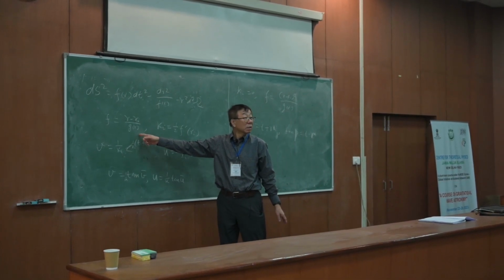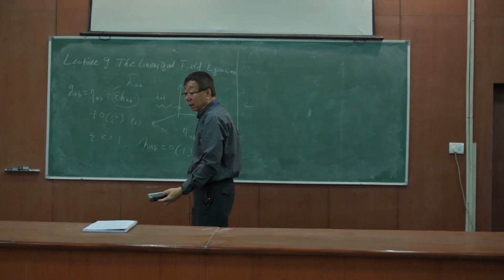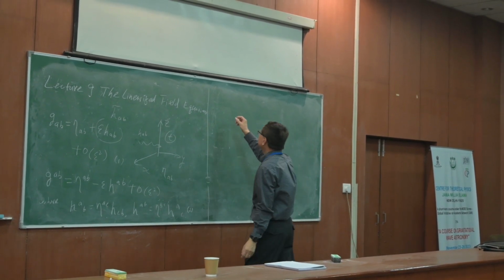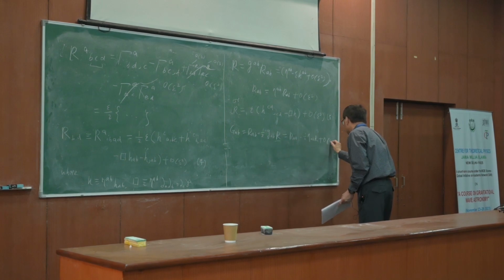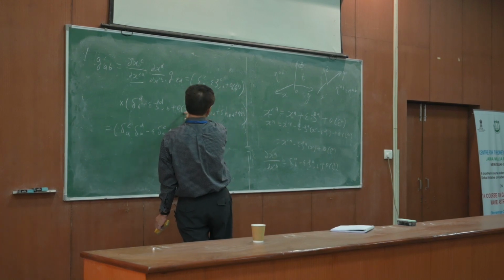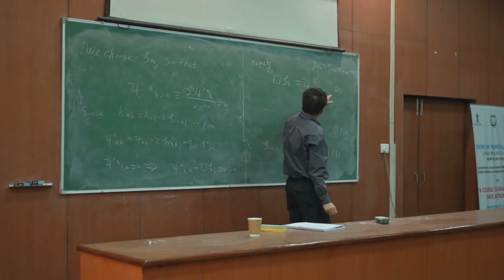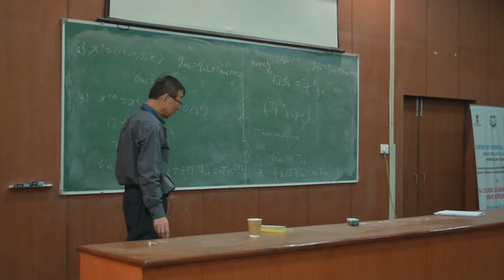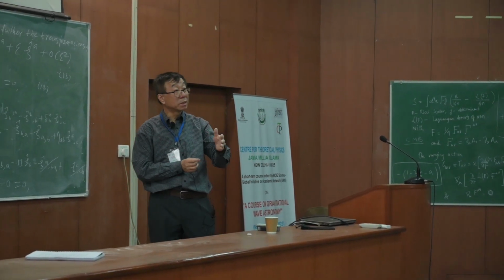Lecture 9: A Course on Gravitational Wave Astronomy